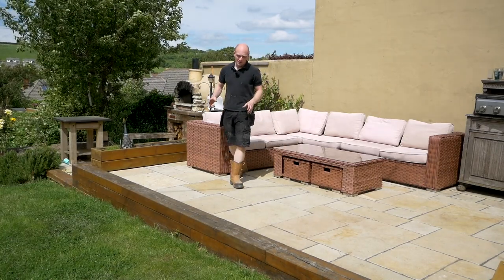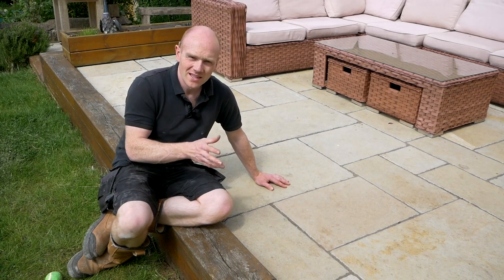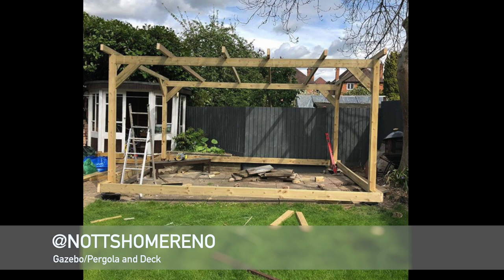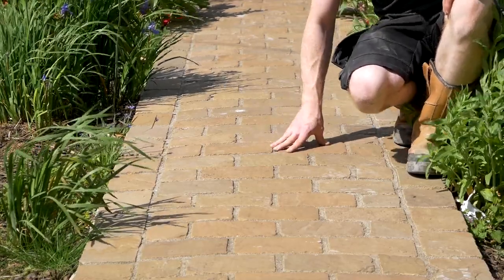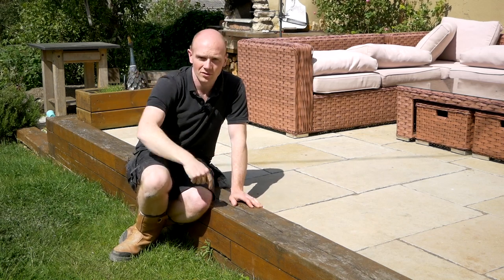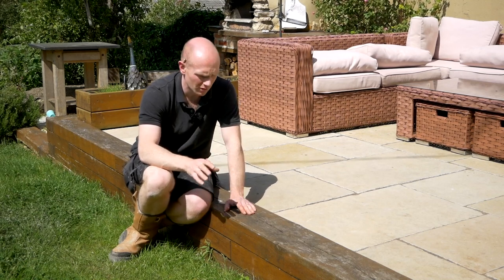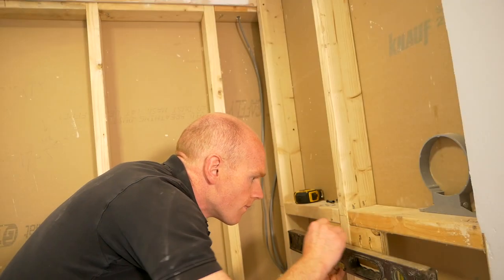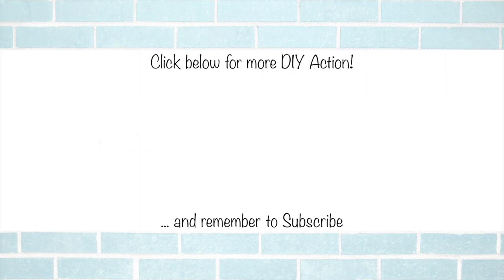NATURAL STONE PATIO & OAK WALL | Brush in Resin Pointing 3 Years On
In this week's TBT episode, we look at how the patio and paths are holding up and the brush in resin pointing compound.  Along with the oak wall and OSMO UV Oil.  :-)